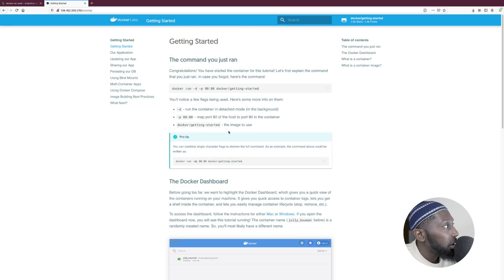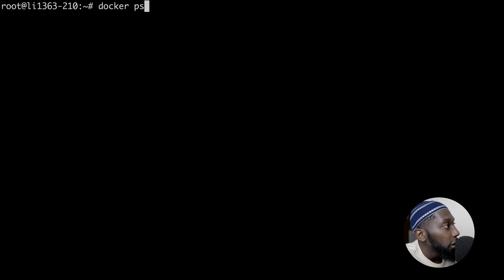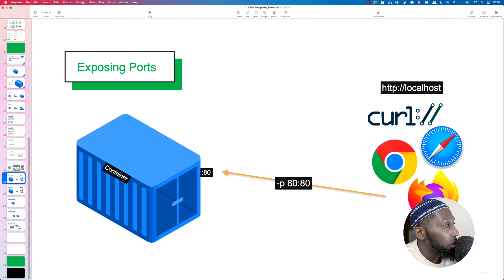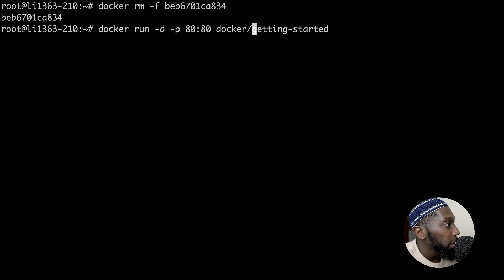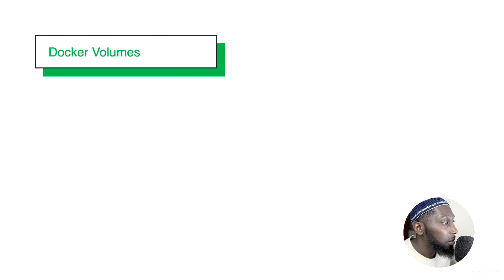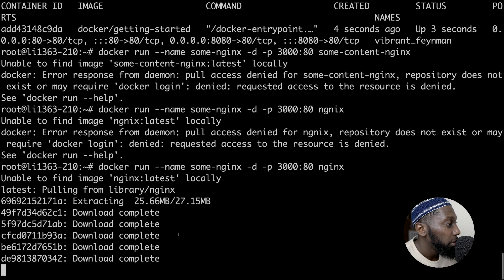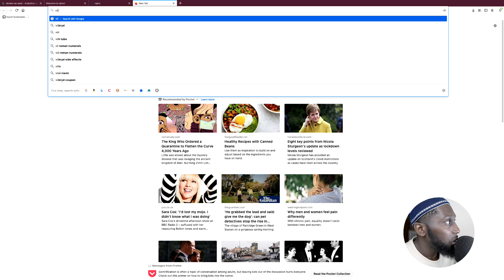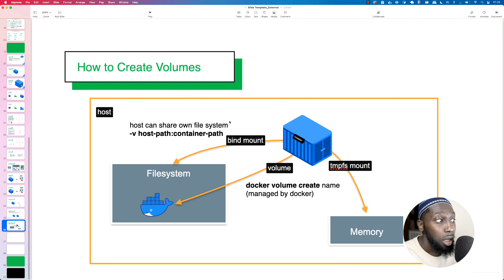Intro to Docker Series | #2 Containers and Volumes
In this continuation of our Intro to Docker series, you'll learn how to create,  start, and stop Docker containers. You'll also see how Docker uses Volumes and Containers to deploy applications on different ports.

Chapters:
0:00 - Intro
1:20 - Getting up to speed
2:17 - Connecting to your Docker Instance
3:30 - Stopping and Starting Containers
5:30 - Changing Container Ports
8:57 - Working with Volumes
11:23 - Connecting a Volume to an NGINX Container
16:40 - Outro

Product: Linode, Docker, Alternative Cloud; Nelson Djalo;